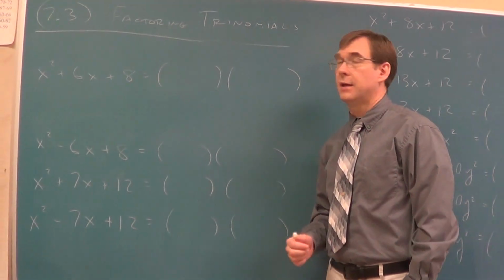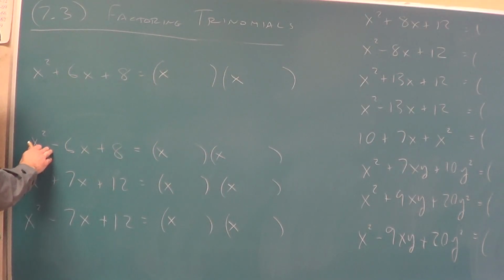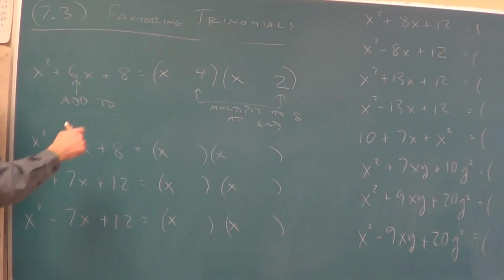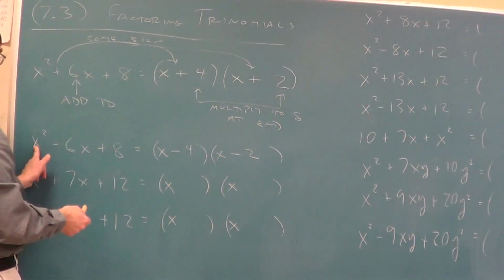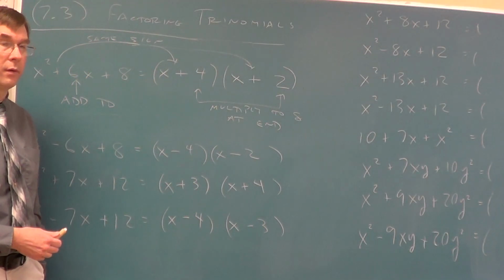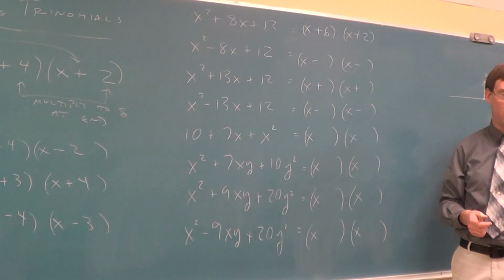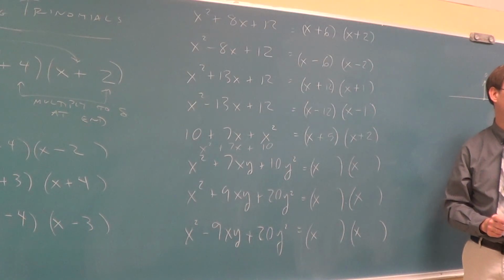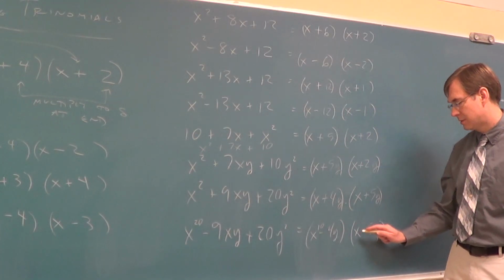Algebra 1 Video, 7.3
Factoring Trinomials, only ones with a positive final term